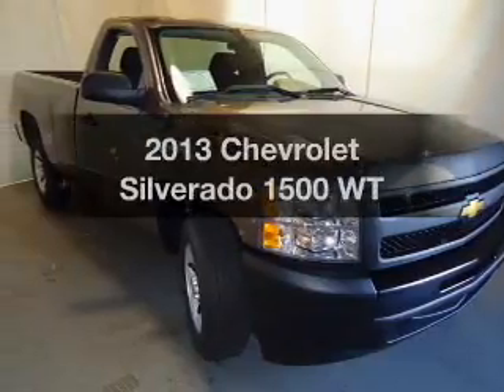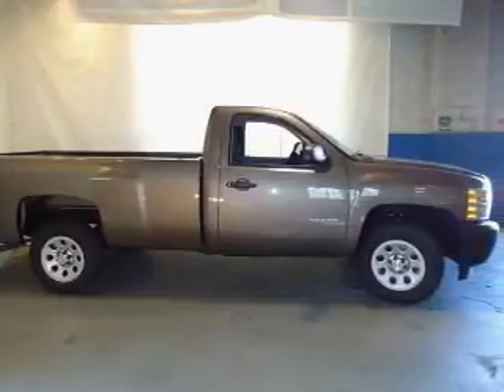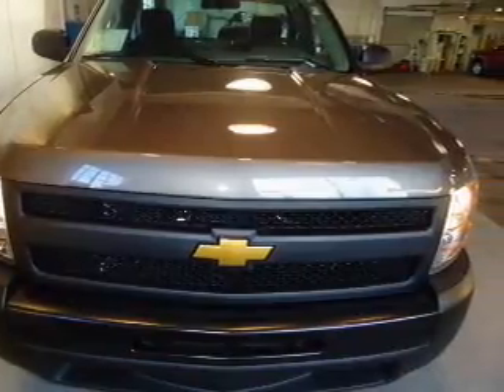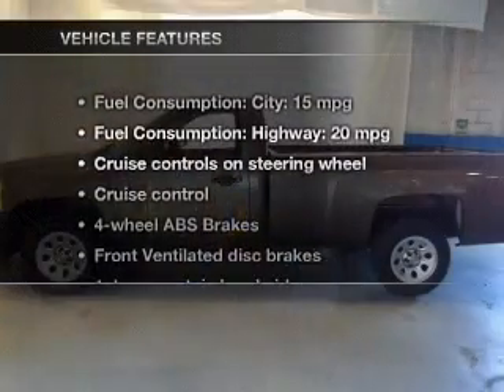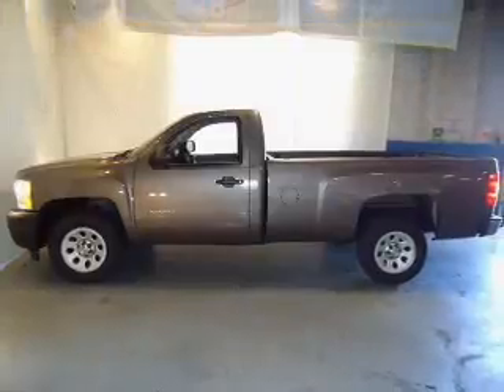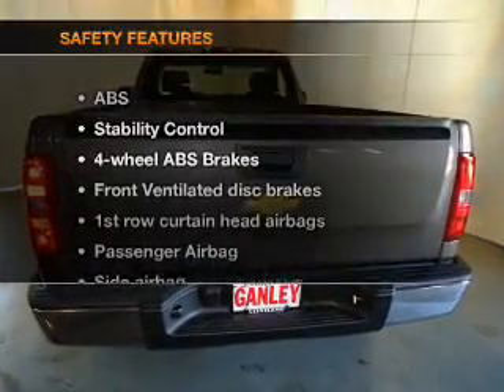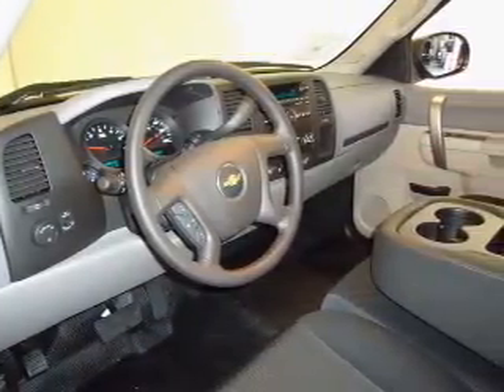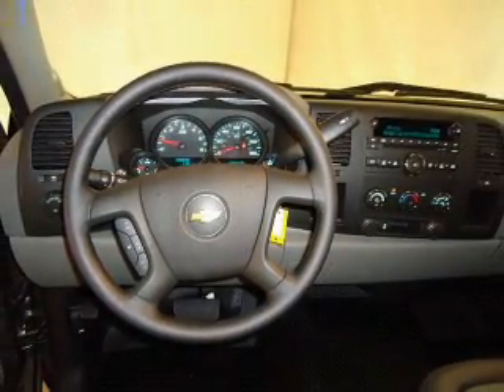2013 Chevrolet Silverado 1500 - Cleveland OH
Year: 2013
Make: Chevrolet
Model: Silverado 1500
Trim: WT
Engine: 4.3 liter 6 cylinder 12 valve
Transmission: Automatic
Color: Mocha Steel Metallic
Mileage: 1
Address:
15315 Lorain Avenue